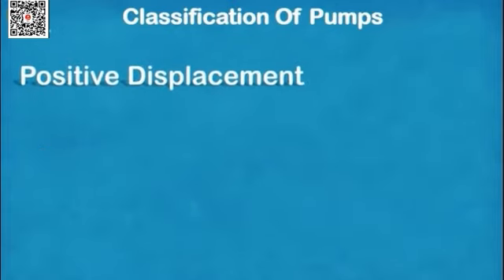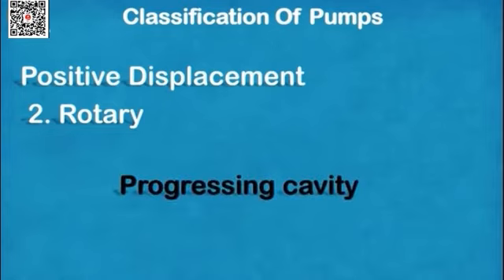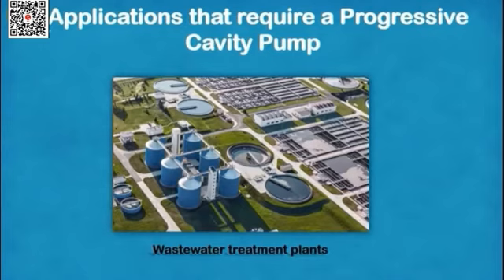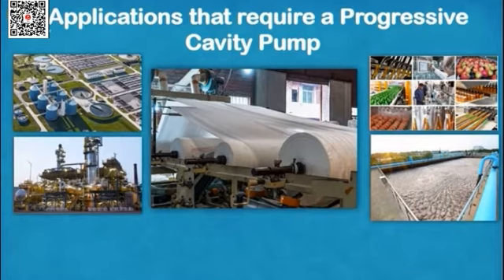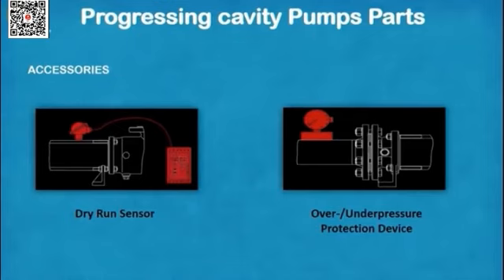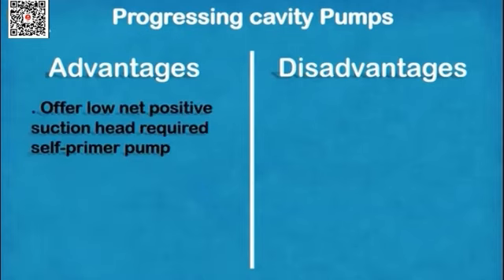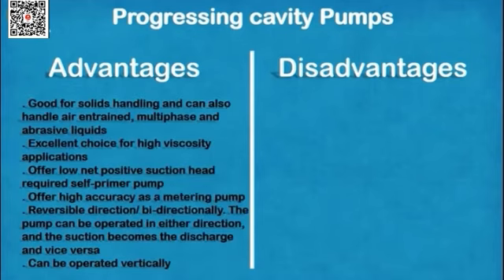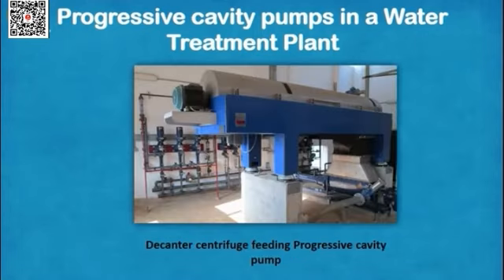Types of water pump PROGRESSIVE CAVITY PUMP PARTS WORKING ADVANTAGES AND DISADVANTAGES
Hello ladies and gentlemen, thanks for joining us here.
If you are able to find the oil &gas lifting equipment with the help of my videos, don’t forget to leave a positive comment.